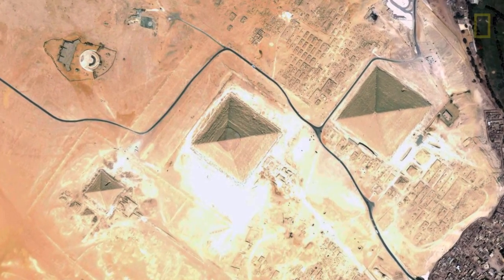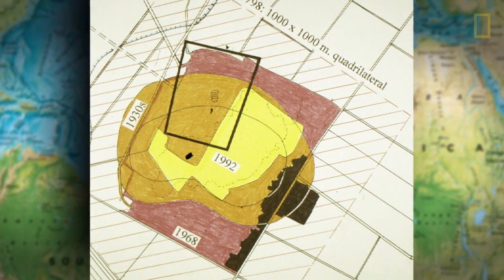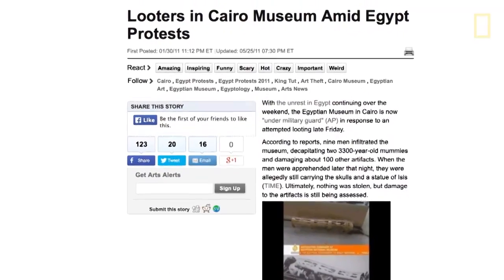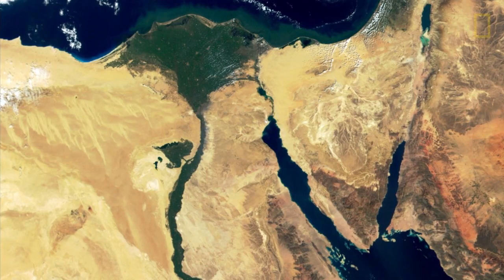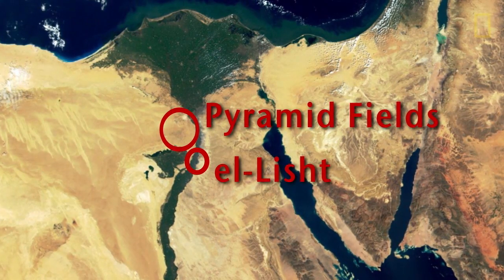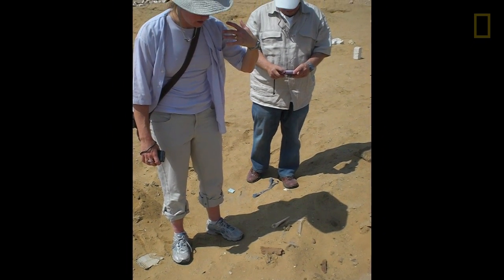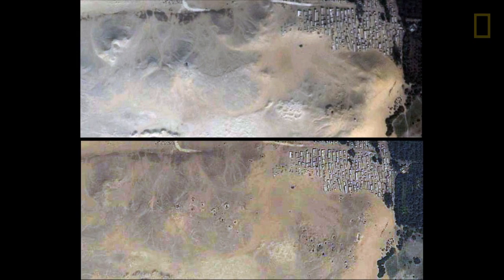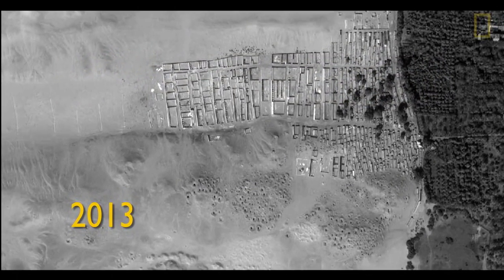Culture Heroes: Sarah Parcak | Nat Geo Live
Space archaeologist and National Geographic Fellow Sarah Parcak uses satellite imagery to track the destruction of cultural heritage sites.